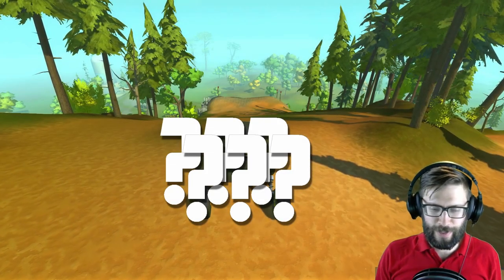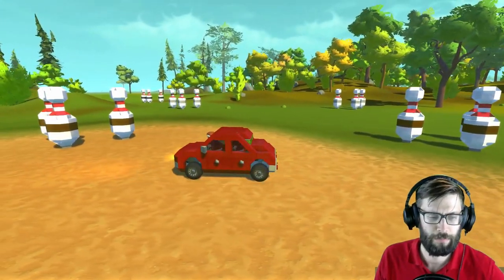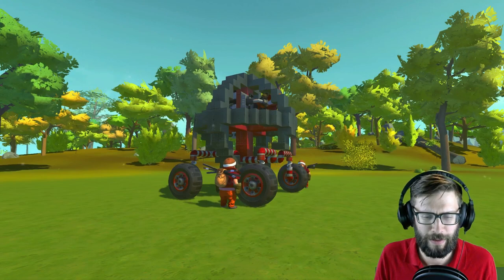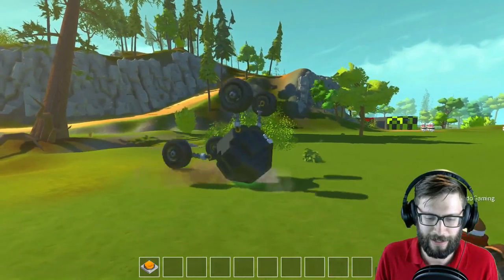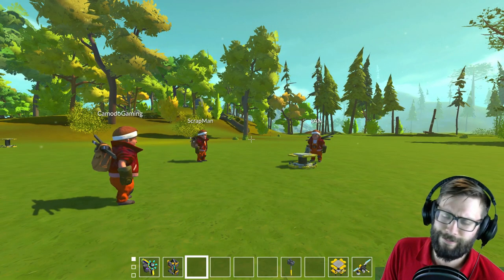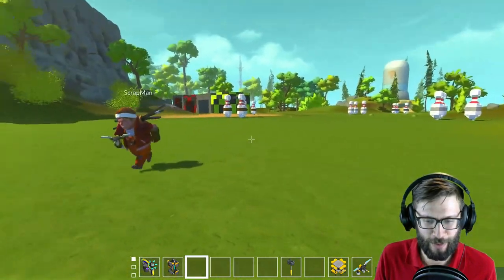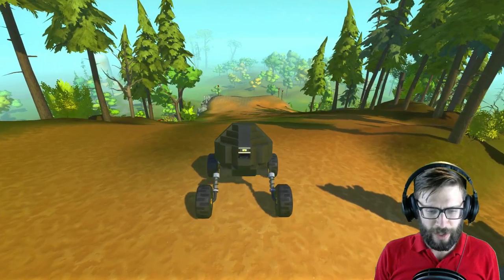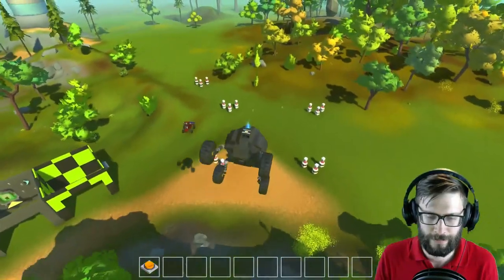RIDICULOUS BOWLING JUMP CHALLENGE!?! - Scrap Mechanic Multiplayer Monday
Scrap Mechanic Multiplayer Monday! Every week is a new challenge!

In today's Multiplayer Monday Challenge we'll have 15 minutes to build a vehicle that will cruise down a massive ramp and launch itself into a field of bowling pins! The player with the most points at the end of 3 attempts WINS! We're allowing a single thruster in our builds to help ourselves in the air!

Leave your suggestions for future Multiplayer Monday challenges down in the comments below!

- SOCIAL -
Steam Group

- THE GAME -
Scrap Mechanic